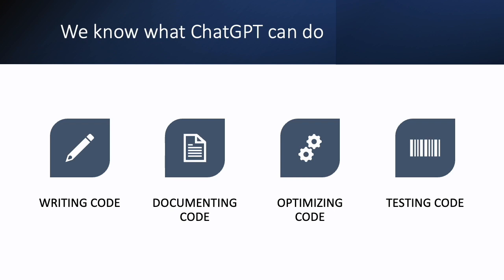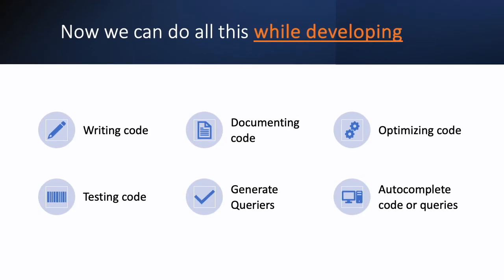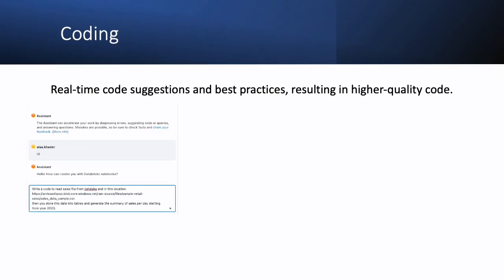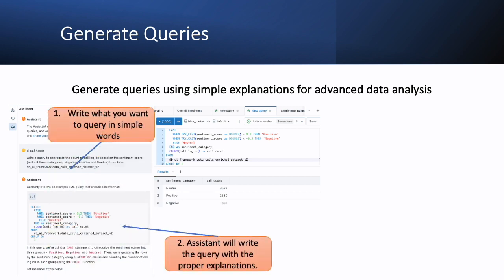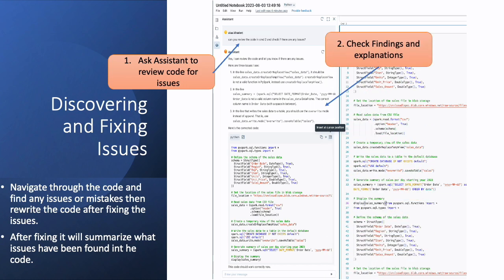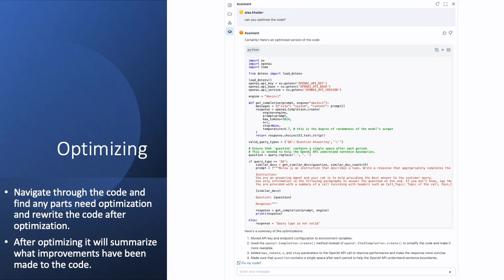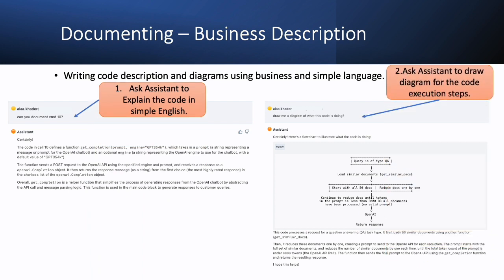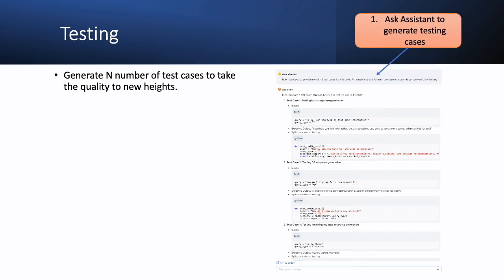AI-Powered Data Development: Using Generative AI in Dev Lifecycle (DataBricks Assistant)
Unlocking Data Project Excellence: Harnessing Generative AI for Seamless Development! 🚀📊

Join me in this video as we journey through the transformative world of Generative AI, leveraging the recently unveiled Databricks Assistant. 🤖💡 I'm excited to share how this cutting-edge tool has revolutionized my data project experience from a user's standpoint.

🔹 Simplified Code & Query Writing: Experience the ease of AI-generated code and queries.
🔹 Effortless Documentation: See how Databricks Assistant automates and simplifies documentation.
🔹 Enhanced Testing & Optimization: Discover AI's contribution to refining testing and performance.
🔹 Intelligent Auto-Completion: Embrace AI-powered suggestions while coding.

Together, we'll explore how Generative AI elevates development efficiency, empowers smarter coding decisions, and fosters a seamless project journey. Get ready to amplify your development process and achieve outstanding results.

Join me on this enlightening exploration of Generative AI's impact on data projects – all from an end user's perspective. Let's embark on a journey towards enhanced development, one step at a time! 💻🔥